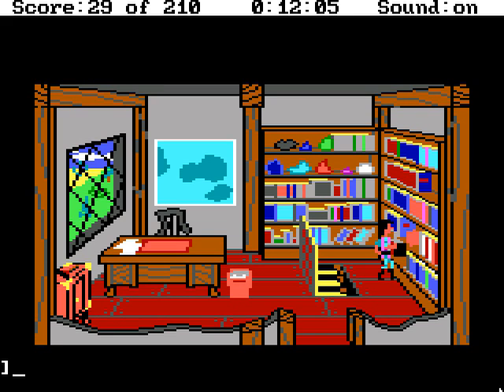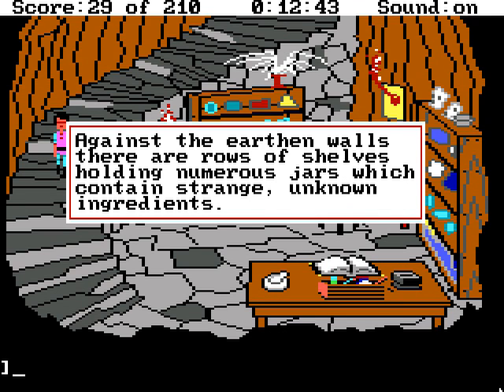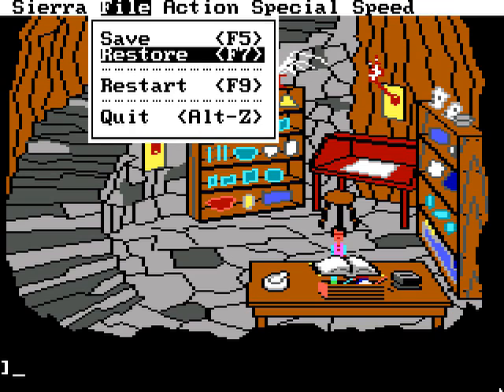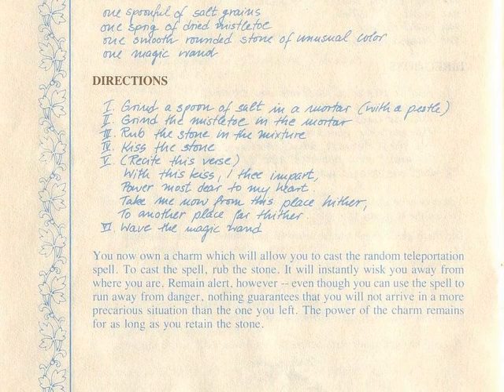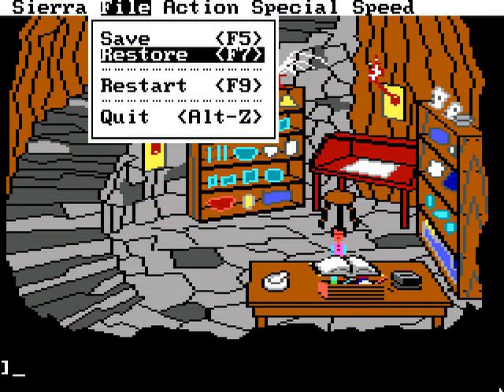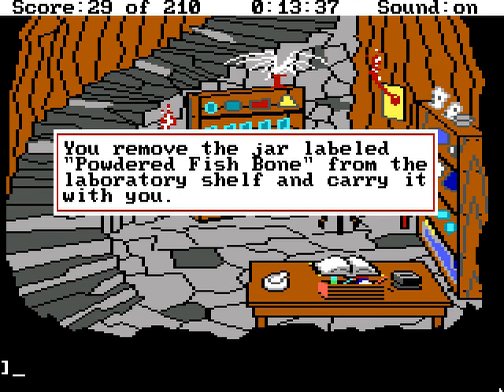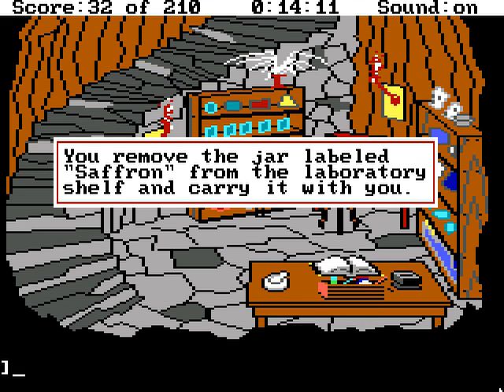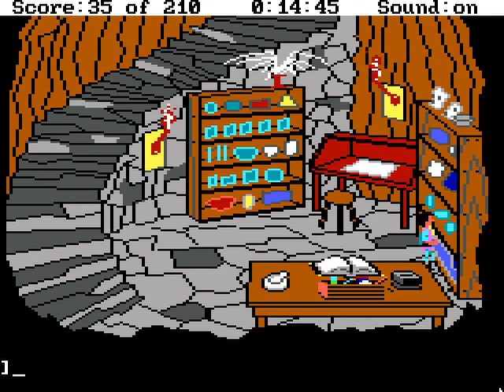Let's Play King's Quest 3 - part 4 - Magic spells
It's time for a crash course in magic, and since this was before Rowling came up with Hogwarts the game's manual will have to do.